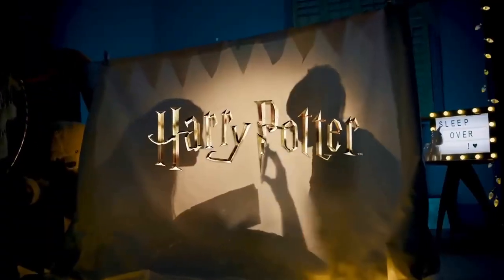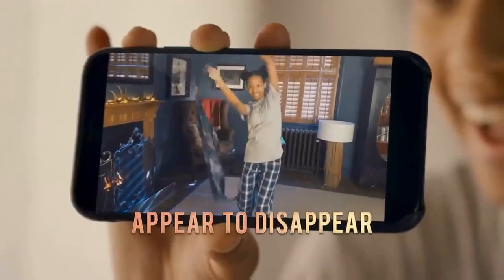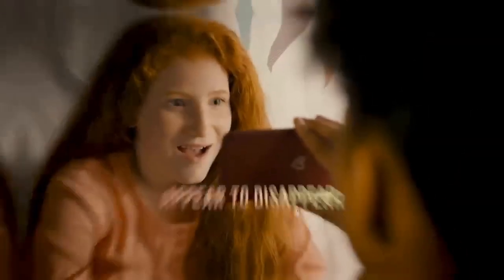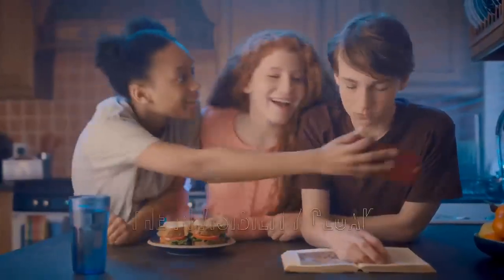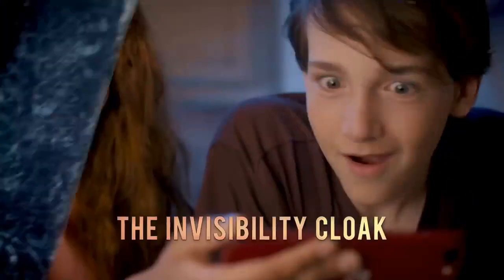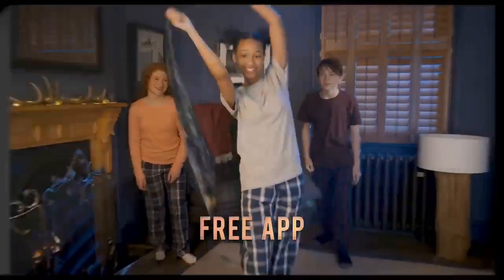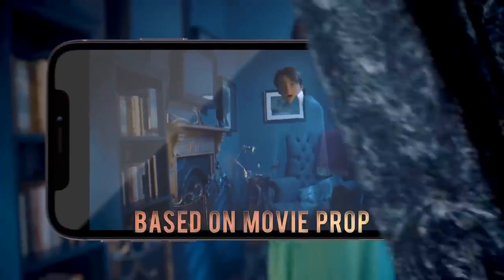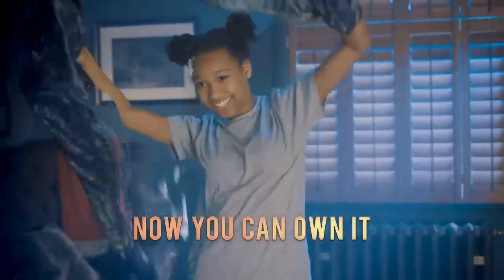Harry Potter Junior Invisibility Cloak – Available now at BargainMax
The sensational toy or gift any Harry Potter fan will fall in love with. The Harry Potter Invisibility Cloak is the winner of Toy of the Year at New York’s Toy of the Year awards (the TOTY’s) for innovation.

Now available in Junior size edition for ages 6 up to adults with a smaller frame size. The Invisibility Cloak, also known to fans as the Cloak of Invisibility, features movie-accurate detailing with green silk style interior in reference to the movie prop on display at the Warner Bros Studio Tour London.

The Wow! Stuff app, included free and authenticated with your purchase, allows you to recreate iconic scenes from the Harry Potter films or make new ones of your own.

View photograph or film yourself through the app on your smartphone or tablet (not included) and save the images and videos to your camera roll. Your family and friends won't believe their eyes!

The Harry Potter Invisibility cloak costume amazingly replicates the original cloak and its magical disappearing special effects!

Green silk style lining on the robe recreates the Green Screen movie effect making this the perfect Harry Potter fancy dress up robe, cosplay for kids or prop replica for Harry Potter fans.

Become invisible! Easy to use app included allows the user to disappear on film. Re-Create movie scenes or product new ones of your own!

Contains: Harry Potter Junior Invisibility Cloak